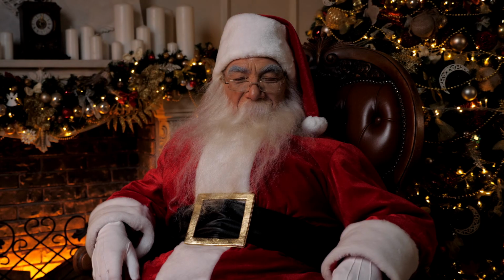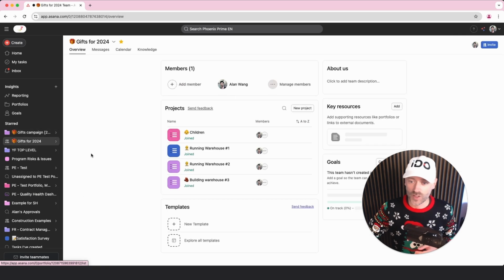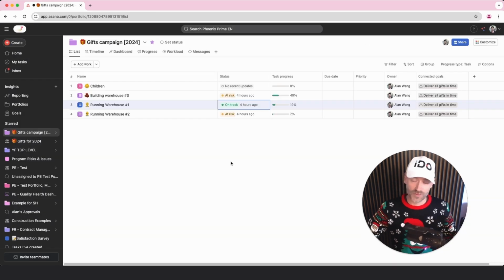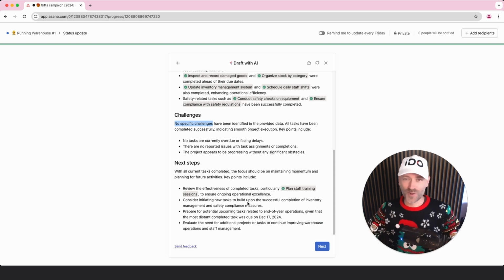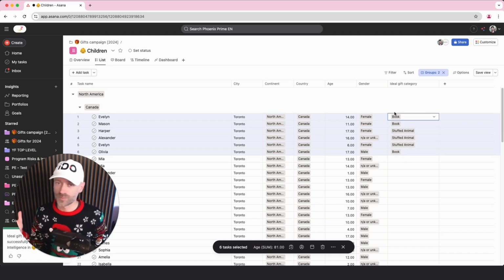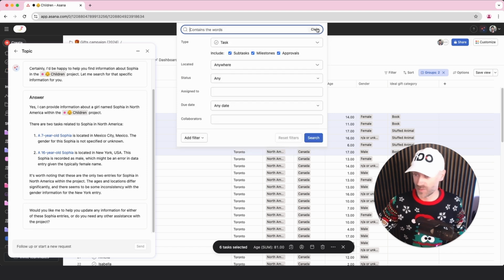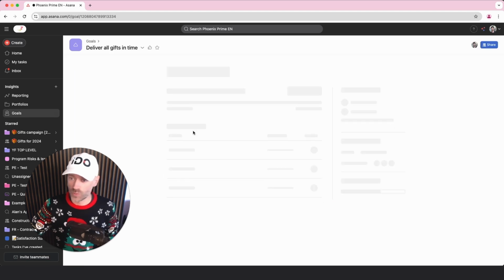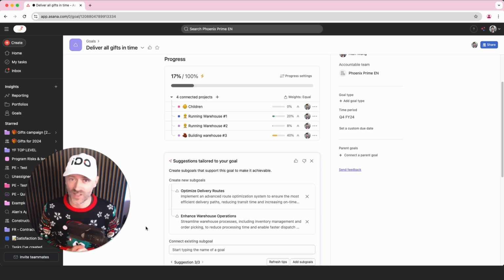How Santa can use AI to Deliver Gifts Faster?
Discover how Santa could enhance gift delivery using Asana's AI-powered features! In this video, we explore 5 powerful features that can help him streamline his tasks, coordinate his team of elves, and ensure flawless gift delivery. A must-watch for anyone curious about how AI can transform project management and make Christmas magic even more efficient! 🎄

📲 Ready to get started with Asana?
🗓️ Make an appointment for an Asana AI intro call (or dedicated to Asana AI)